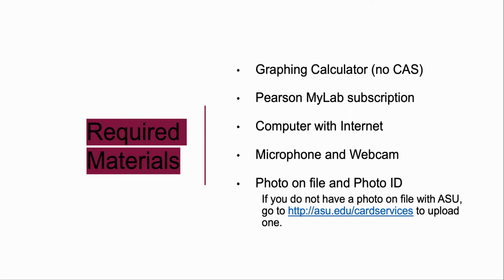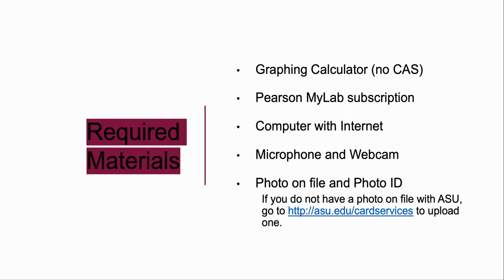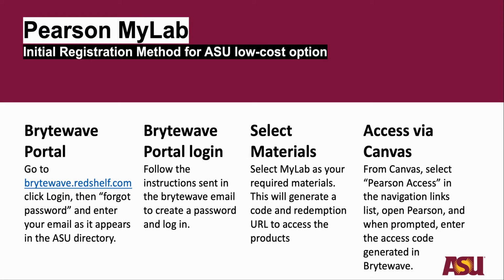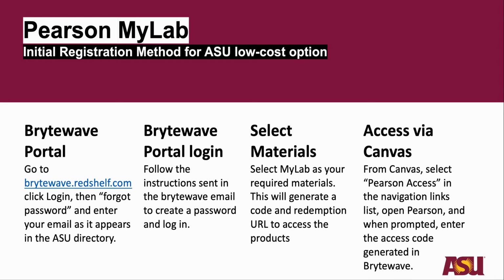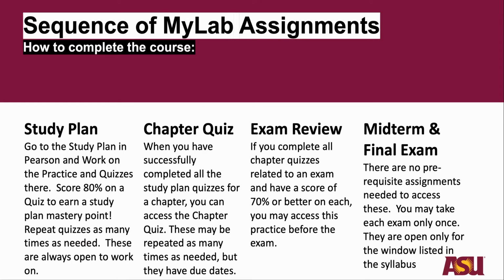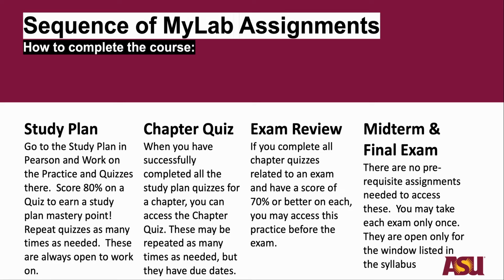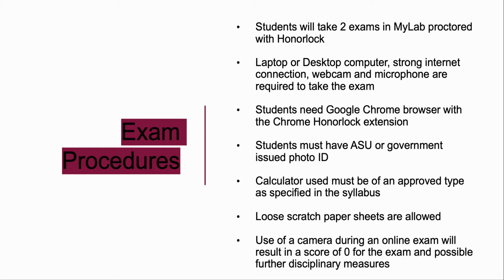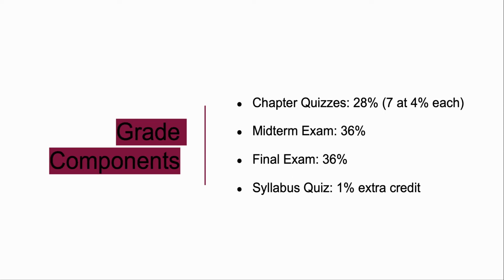jb210 syllabus quiz presentation video